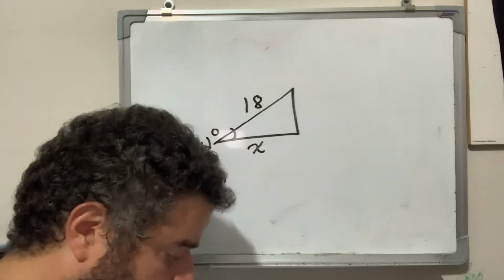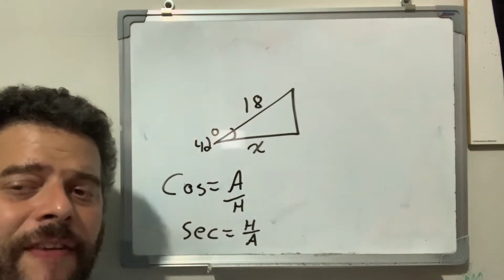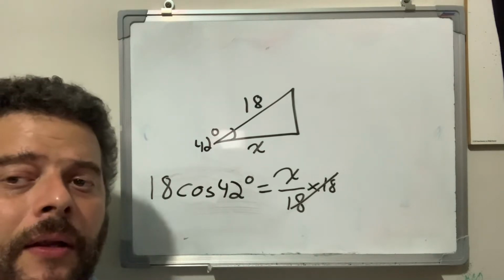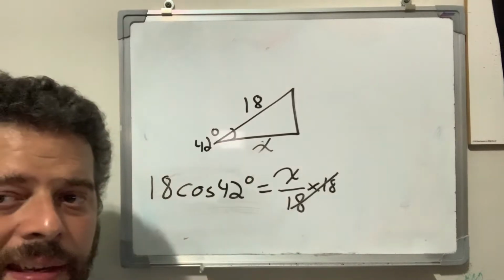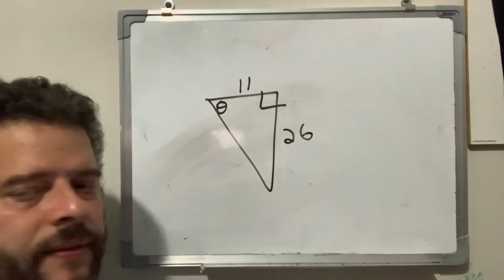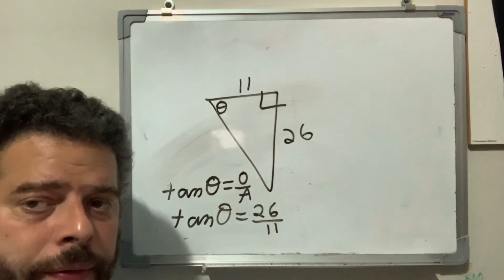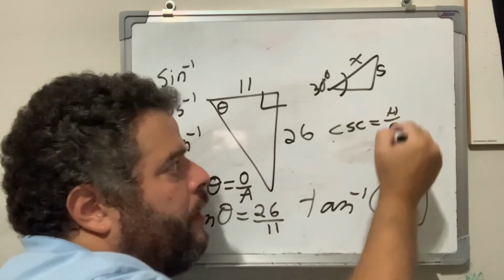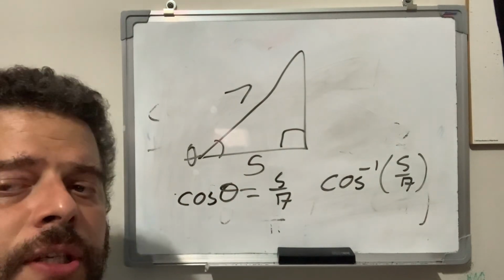4.1 Intro to right triangle trigonometry part 2